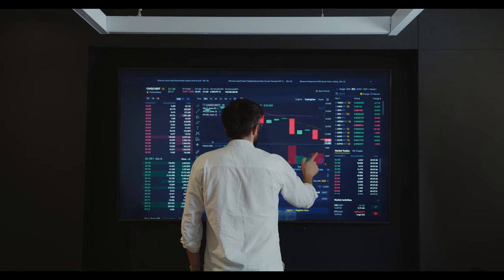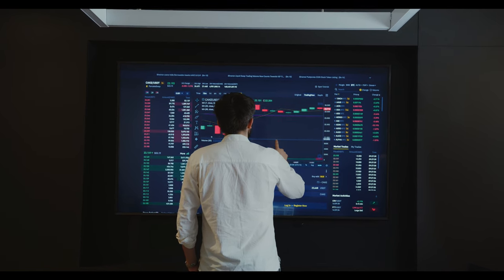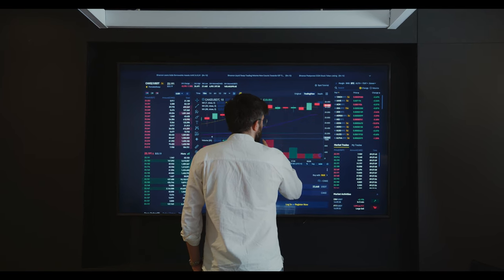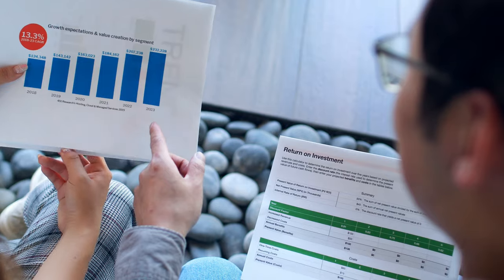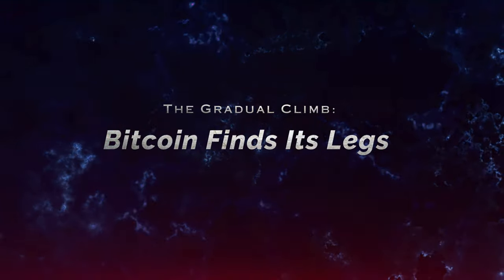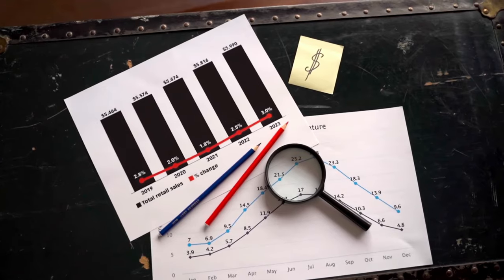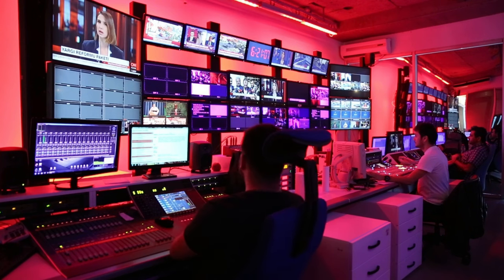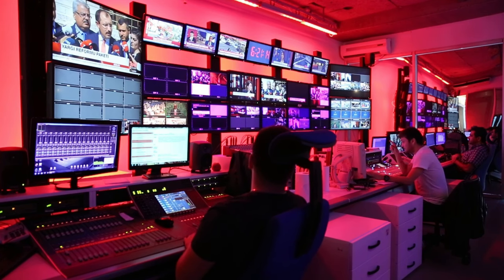Bitcoin Journey From Cents to Celestial Highs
bitcoin,bitcoin news,altcoin,celestia altcoin,altcoins to buy right now,bitcoin price,top altcoins to buy now,celestia crypto,how to buy bitcoin,is it a good time to buy bitcoin,how high will bitcoin go,alt coins to invest in,best altcoins to buy now,celestial,bitcoin news today,best crypto to buy now,investing in bitcoin,altcoins to buy now,bitcoin today,bitcoin lightning network,low cap altcoins to buy now,celestia airdrop,best altcoin buys
The Genesis: A Revolutionary Start
Bitcoin's tale begins in 2009 when the mysterious figure known as Satoshi Nakamoto unleashed this groundbreaking digital currency upon the world. Priced at a fraction of a cent, Bitcoin was once seen as a quirky experiment, with early enthusiasts trading it for a mere pittance. Nakamoto's vision of a decentralized currency outside the control of any government or financial institution laid the foundation for what would become a global phenomenon.
The early days of Bitcoin were marked by a community of developers and visionaries who saw the potential for a financial revolution. The concept of mining, where individuals could contribute computing power to secure the network and be rewarded with newly created bitcoins, added an element of grassroots participation that resonated with those seeking an alternative to traditional banking systems.
The Penny Paradigm: Bitcoin's Lowest Ebb
Fast forward to 2010, and Bitcoin experienced a moment that would make any rollercoaster proud. Imagine this: Bitcoin hitting rock bottom at a jaw-dropping $0.30. This microscopic price point is now etched in the annals of cryptocurrency history, serving as a testament to the journey from obscurity to a financial phenomenon.
At this stage, Bitcoin was still a largely experimental concept, with only a handful of early adopters and tech enthusiasts actively engaged in its use. The idea that this digital currency, initially valued in fractions of cents, would one day disrupt traditional finance seemed like a far-fetched dream.
The Gradual Climb: Bitcoin Finds Its Legs
The ensuing years saw Bitcoin slowly gaining traction. As word spread about its potential to provide financial autonomy and security, more people began to take notice. Developers worked tirelessly to improve the protocol, making it more secure and user-friendly. Exchanges emerged, providing platforms for users to buy and sell Bitcoin with traditional currencies.
By 2013, Bitcoin had reached the $100 mark, signaling a significant milestone in its evolution. The cryptocurrency was no longer just a niche curiosity; it had become an asset class in its own right. Investors started to pay attention, and discussions about the legitimacy and future of Bitcoin became more mainstream.
The Mt. Gox Saga: A Harrowing Dip
As with any thrilling narrative, Bitcoin's story had its moments of suspense and tension. One such chapter unfolded with the collapse of Mt. Gox, once the world's largest Bitcoin exchange. In 2014, Mt. Gox filed for bankruptcy after losing hundreds of thousands of bitcoins in a massive hacking incident. The event sent shockwaves through the Bitcoin community and led to a temporary decline in its price.
The Mt. Gox saga highlighted the vulnerabilities and risks associated with the early cryptocurrency ecosystem. However, it also prompted a reassessment of security measures within the industry and paved the way for the development of more robust exchanges and wallet solutions.
The Meteoric Ascent: Bitcoin's Journey to the Stars
Hold on to your seats as we fast forward to April 2021. Bitcoin defied all expectations, soaring to a mind-boggling $64,000. The cryptocurrency, once dismissed as a niche curiosity, had now become a global sensation, drawing in investors, enthusiasts, and even skeptics who couldn't ignore its meteoric rise.
Several factors contributed to Bitcoin's unprecedented surge in value. Institutional adoption gained momentum as renowned companies and financial institutions began to recognize Bitcoin as a legitimate store of value. Public awareness and acceptance also played a role, with prominent figures in finance and entertainment openly endorsing or investing in Bitcoin.
The Whirlwind of Volatility: A Tale of Two Extremes
The Regulatory Landscape: Navigating Choppy Waters
The Unpredictable Future: Where to Next?